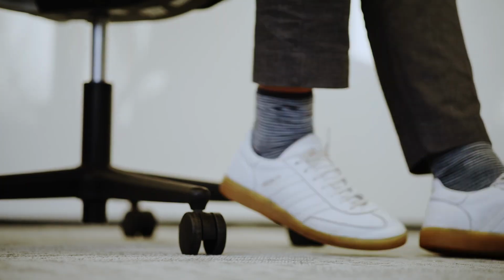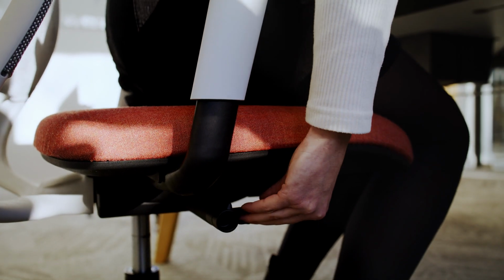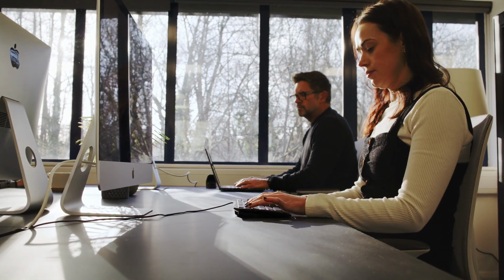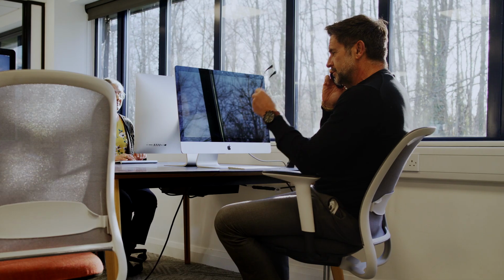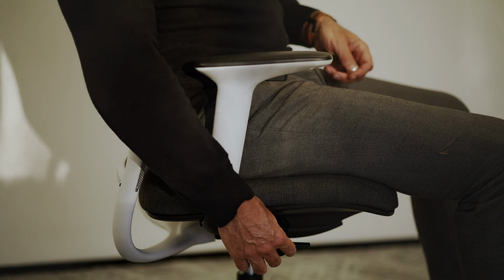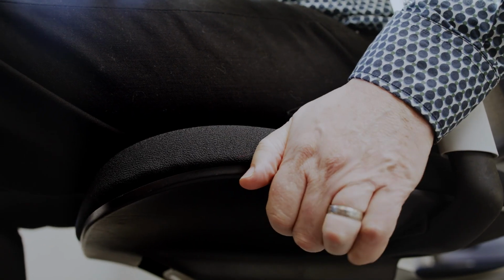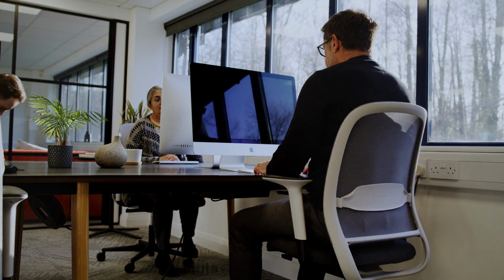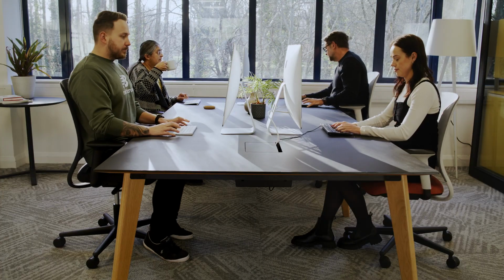Orangebox Recur - Adjustability & User Controls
Orangebox's most sustainable and affordable high-performance task chair.

This video shows you how to adjust the chair and its user controls.